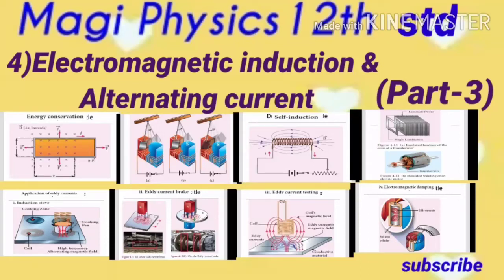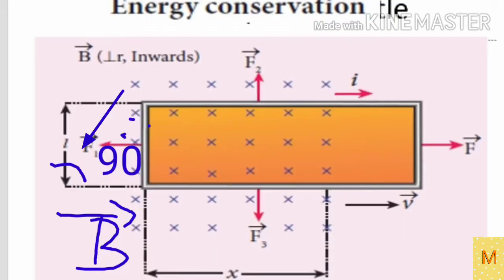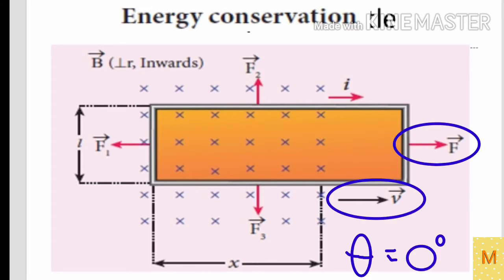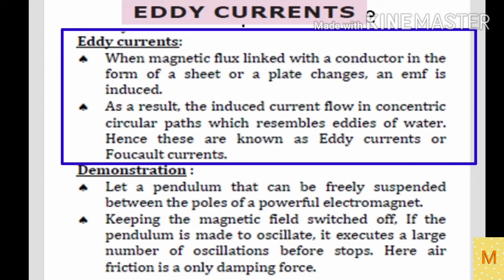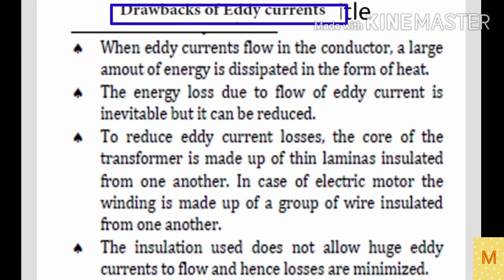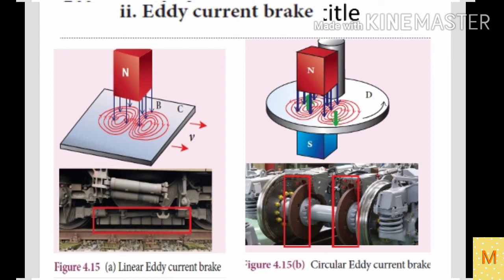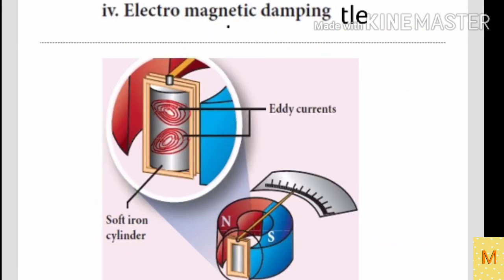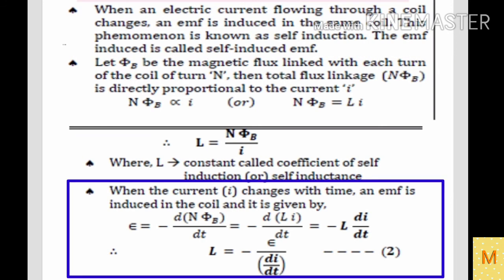12th Physics,4)Electromagnetic Induction,Part-3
Energy Conservation